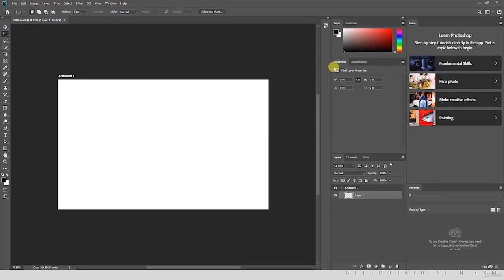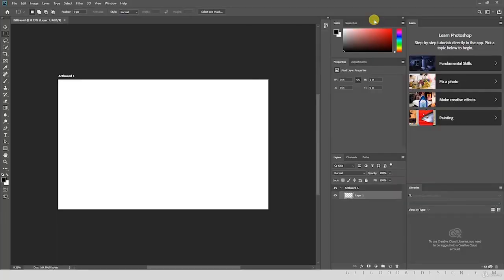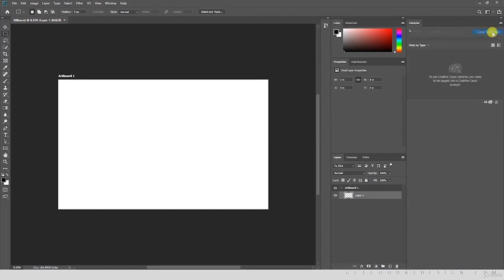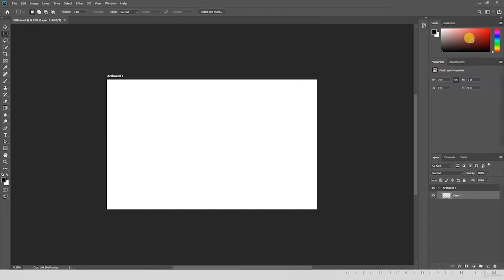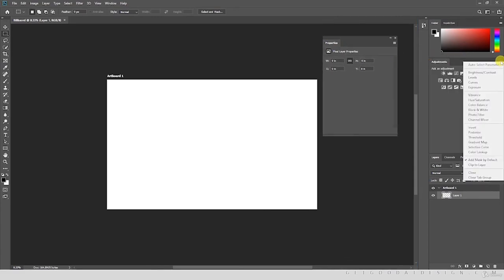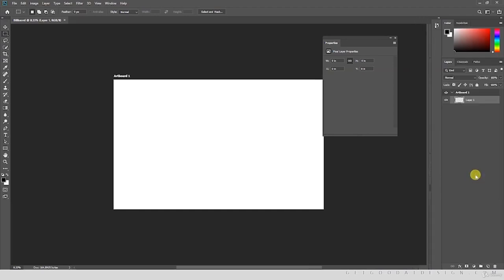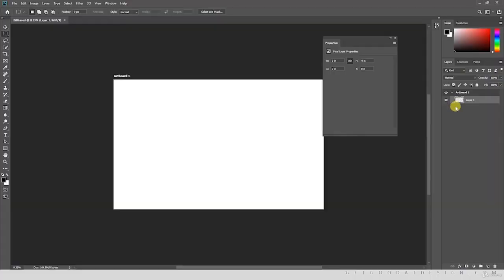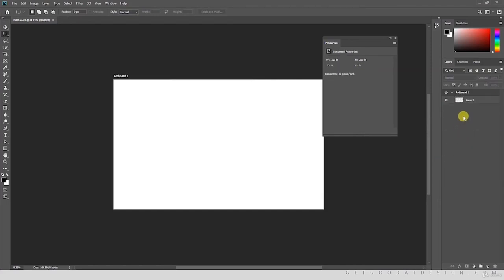How to Design Billboard Advertising Banner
In this video, I will show you how I design a billboard banner for a local client.